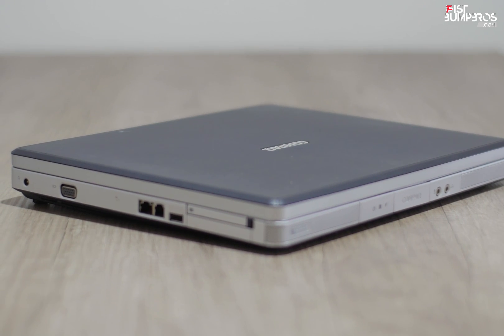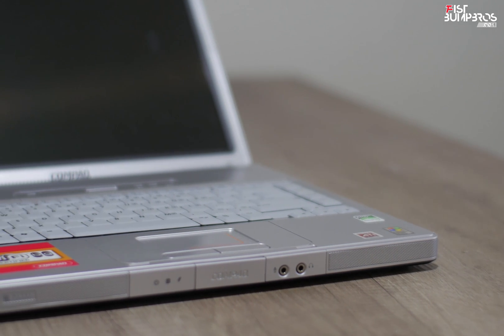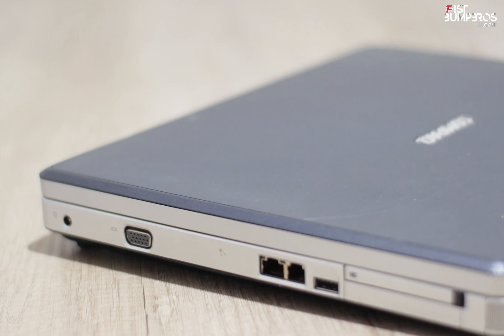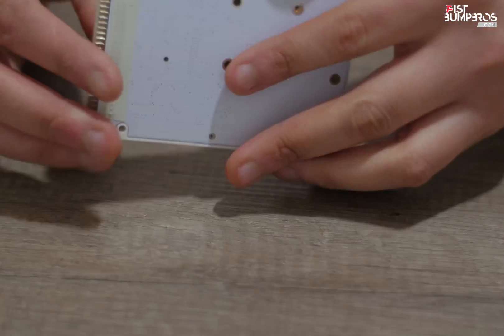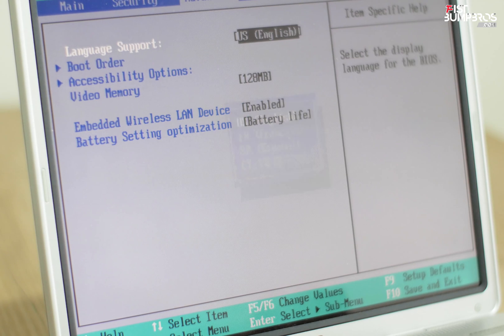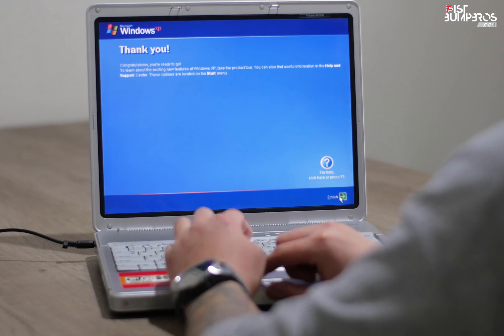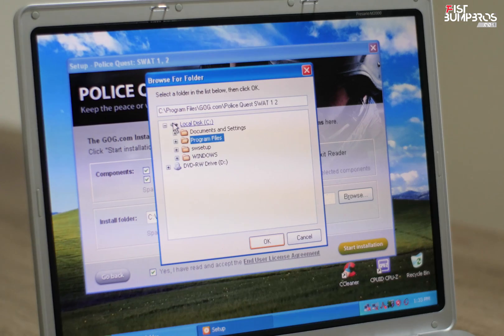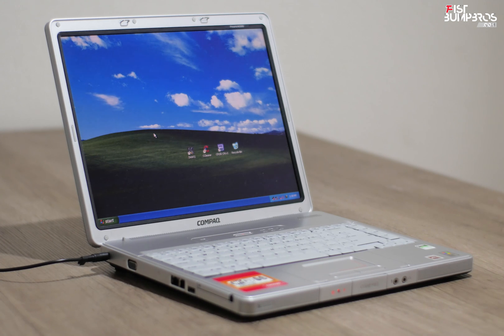mSATA to PATA Install SSD on Compaq M2000 with Windows XP SP3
I found this retro laptop, the Compaq Presario M2000 last year at my local scrap yard and decided: why not boost some life in this good looking hunk a beast? I show you how to install a mSATA to PATA converter harddrive into the HDD slot as well, and i install Windows XP SP3 on it. With some light hearted commentary of course.

We interviewed Yaya Han, Nicole Marie Jean and many famous actors and actresses at conventions llike Dutch Comic Con, Firstlook, Abunai, Comic Con Brussels and Animecon.

Production:  Eldon
Social Media Outlets:

Bluesky
▶ fistbumpbros.bsky.social